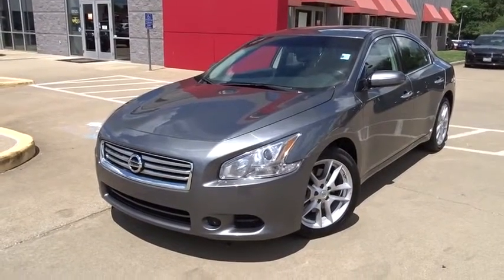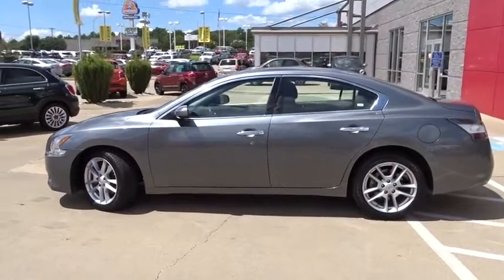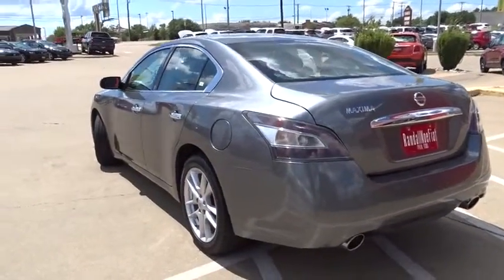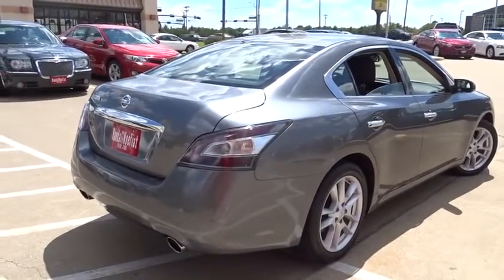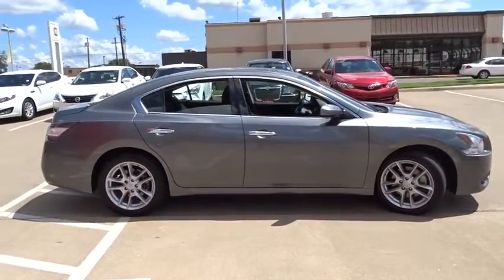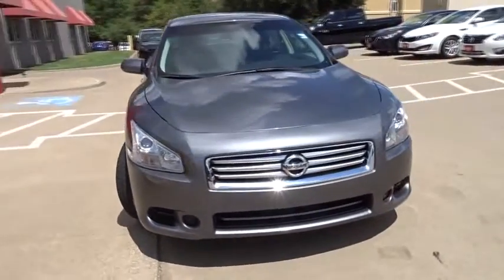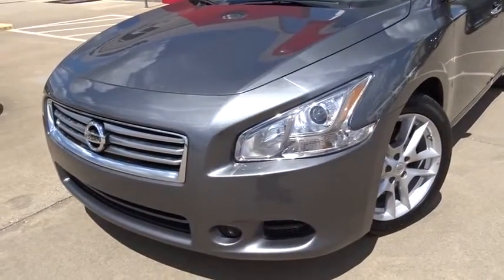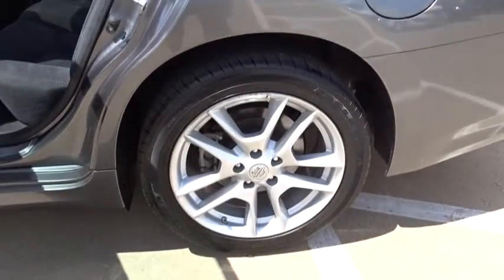2014 Nissan Maxima Tyler, Longview, Kilgore, East Texas, Jacksonville, TX EC465630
2014 Nissan Maxima
Randall Noe FIAT: Servicing Tyler, TX near Longview, Kilgore, East Texas, Jacksonville, TX.
2014 Nissan Maxima 4dr Sdn 3.5 SV - Stock#: EC465630 - VIN#: 1N4AA5AP2EC465630

Randall Noe Fiat
3916 S SW Loop 323

Randall Noe Fiat presents this CARFAX 1 Owner 2014 Nissan MAXIMA 4dr Sdn 3.5 SV with just 40988 miles. Represented in GUN METALLIC and complimented nicely by its BLACK interior. Fuel Efficiency comes in at 26 highway and 19 city. Under the hood you will find the 3.5 L coupled with the VARIABLE. Recently reduced to $19879. The Word Around Town: The Maxima's sporty styling and spirited handling, as well as its long list of standard features, makes it a solid performer in its segment. At 290 horsepower, the standard 3.5L V6 engine in the Maxima is the most powerful in the segment, while the continuously variable transmission allows good fuel economy. Options and Safety Features: Nicely equipped with ABS And Driveline Traction Control, Side Impact Beams, Dual Stage Driver And Passenger Seat-Mounted Side Airbags, Dual Stage Driver And Passenger Front Airbags, Airbag Occupancy Sensor, Outboard Front Lap And Shoulder Safety Belts -inc: Rear Center 3 Point, Height Adjusters and Pretensioners, Rear Child Safety Locks, Electronic Stability Control (ESC), Tire Specific Low Tire Pressure Warning, Curtain 1st And 2nd Row Airbags, RearView Monitor Rear Camera and 4-WHEEL DISC BRAKES, ABS, ADJUSTABLE STEERING WHEEL, ALUMINUM WHEELS, AM/FM STEREO, AUTO-DIMMING REARVIEW MIRROR, AUTOMATIC HEADLIGHTS, AUXILIARY AUDIO INPUT, BACK-UP CAMERA, BLUETOOTH CONNECTION, BRAKE ASSIST, BUCKET SEATS, CD PLAYER, CHILD SAFETY LOCKS, CLIMATE CONTROL, CRUISE CONTROL, DRIVER ADJUSTABLE LUMBAR, DRIVER AIR BAG, DRIVER ILLUMINATED VANITY MIRROR, DRIVER VANITY MIRROR, ENGINE IMMOBILIZER, FOG LAMPS, FRONT HEAD AIR BAG, FRONT SIDE AIR BAG, HID HEADLIGHTS, INTEGRATED TURN SIGNAL MIRRORS, INTERMITTENT WIPERS, KEYLESS ENTRY, LEATHER STEERING WHEEL, MP3 PLAYER, MULTI-ZONE A/C, PASS-THROUGH REAR SEAT, PASSENGER AIR BAG, PASSENGER AIR BAG SENSOR, PASSENGER ILLUMINATED VISOR MIRROR, PASSENGER VANITY MIRROR, POWER DOOR LOCKS, POWER DRIVER SEAT, POWER MIRROR(S), POWER PASSENGER SEAT, POWER STEERING, POWER WINDOWS, REAR BENCH SEAT, REAR DEFROST, REAR HEAD AIR BAG, SATELLITE RADIO, SECURITY SYSTEM, STABILITY CONTROL, STEERING WHEEL AUDIO CONTROLS, TEMPORARY SPARE TIRE, TIRE PRESSURE MONITOR, TIRES - FRONT PERFORMANCE, TIRES - REAR PERFORMANCE, TRACTION CONTROL, TRIP COMPUTER, UNIVERSAL GARAGE DOOR OPENER, VARIABLE SPEED INTERMITTENT WIPERS. Randall Noe Fiat At Randall Noe Fiat our goal is to provide you with an excellent vehicle purchase and ownership experience. For the finest in personal customer service, please contact the Internet Department directly through this website. Also, please note, we take great care to keep our listings up to date, however our inventory changes daily and not all inventory is online. If you do not see what you are looking for, then please call. We look forward to providing you with excellent customer service and welcoming you as a Randall Noe Fiat client. You can reach us by visiting